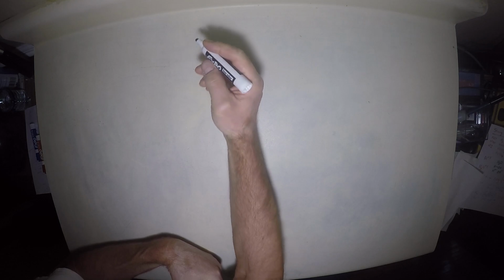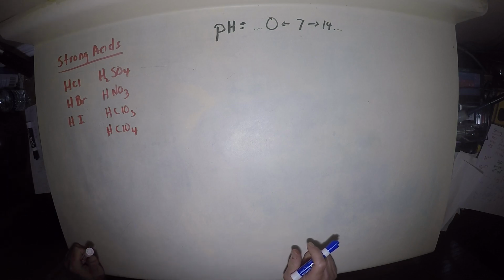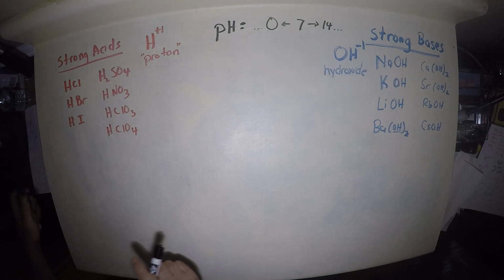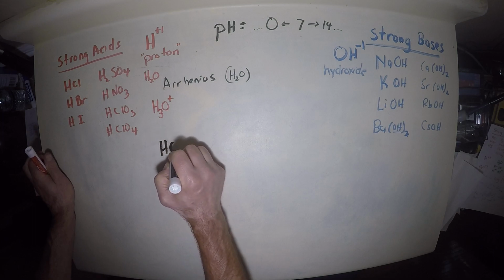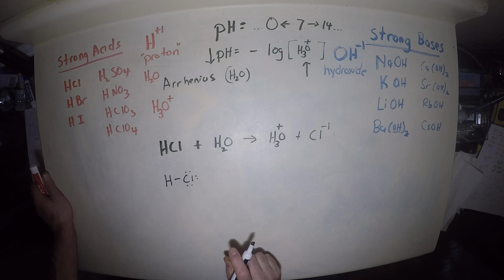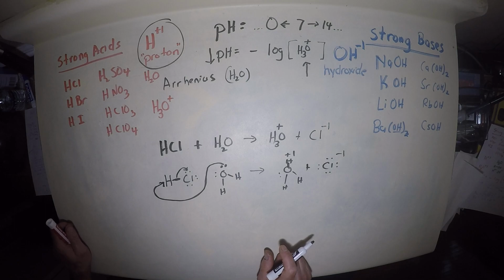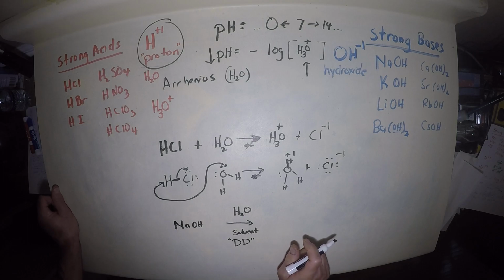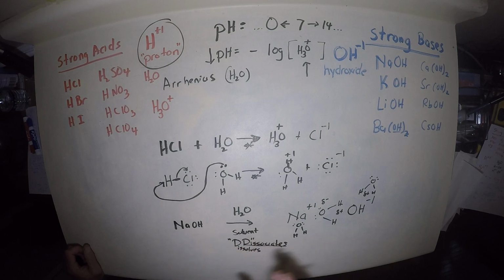pH Theory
Describe the pH scale, strong acids and strong bases